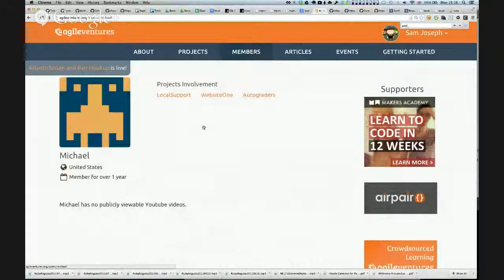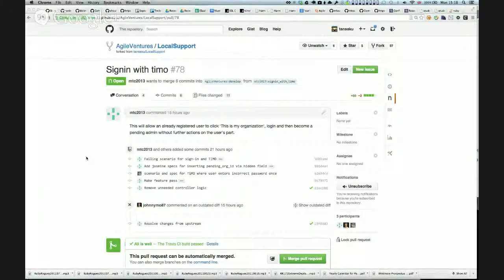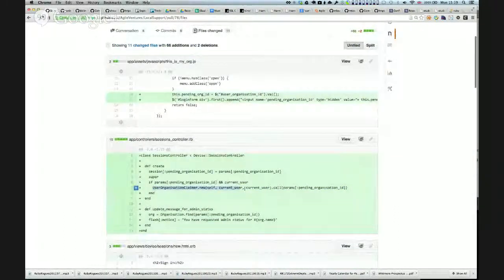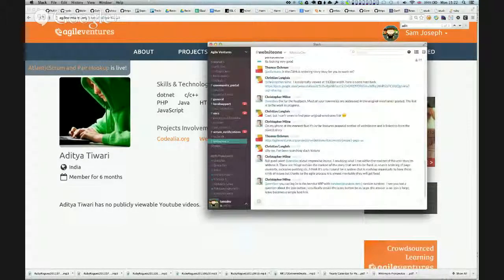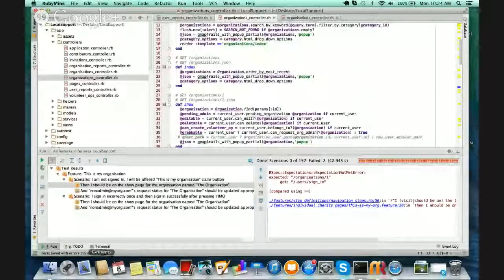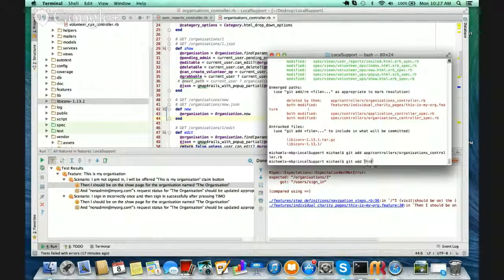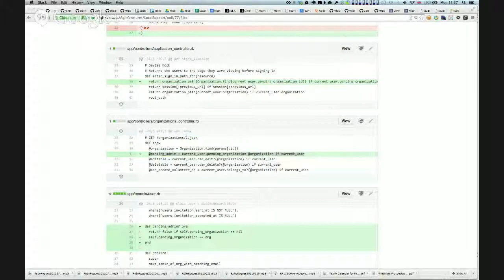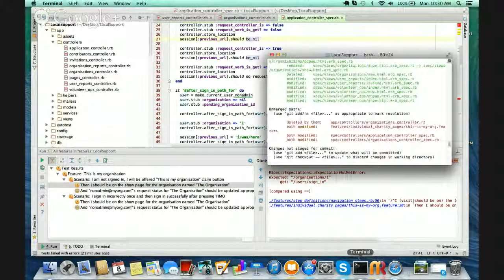AtlanticScrum and Pair Hookup - Monday, 8th Sep at 02:15pm (UTC)